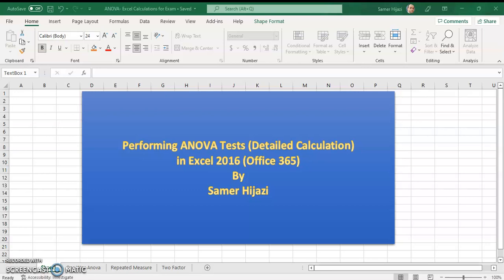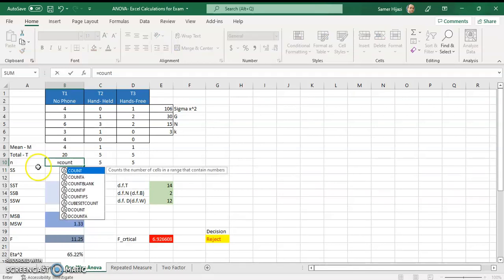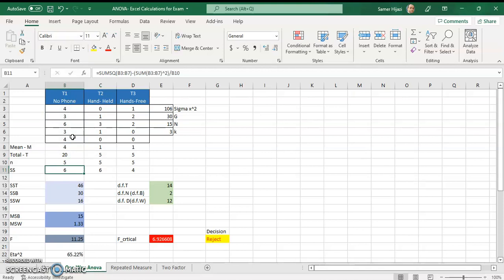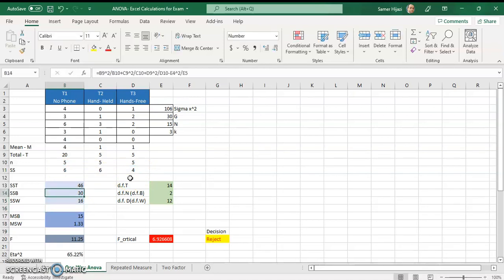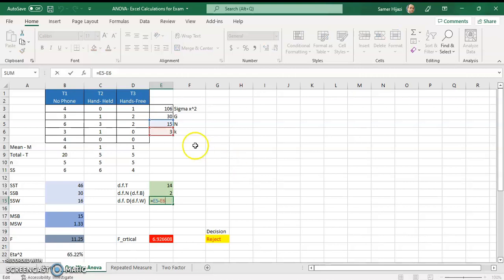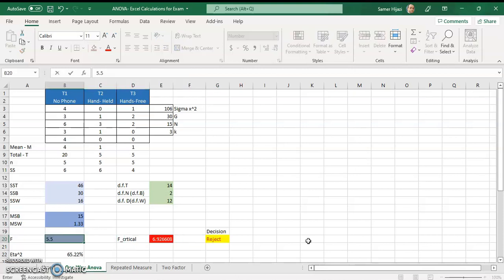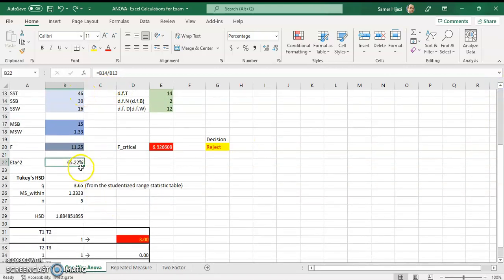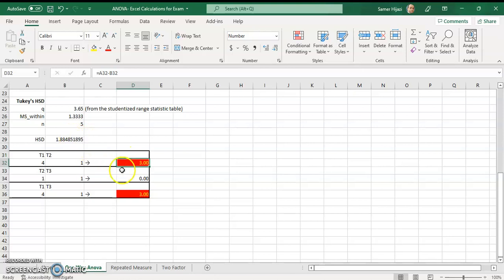ANOVA Detailed Calculation in EXCEL Part I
Performing ANOVA test (one way, repeated measure and two factor) Using Excel. Showing a detailed calculation with steps.